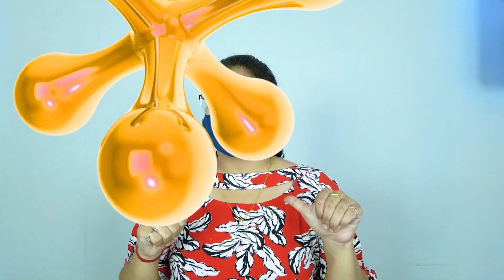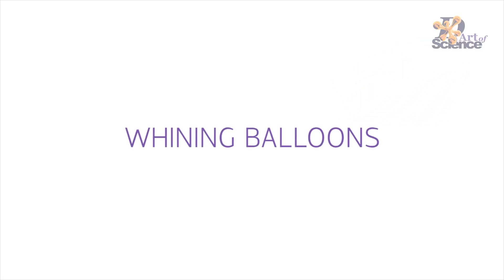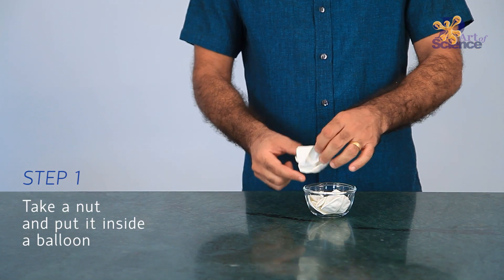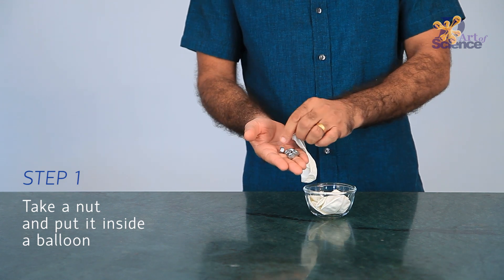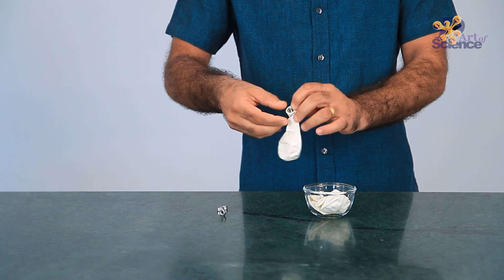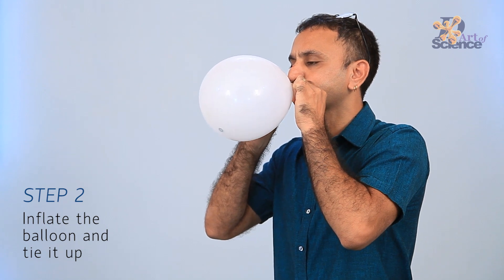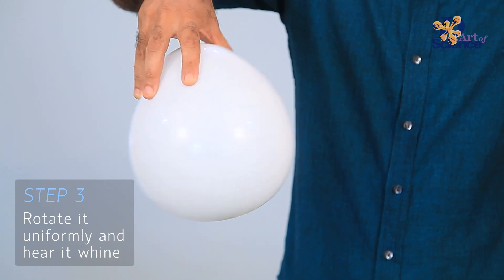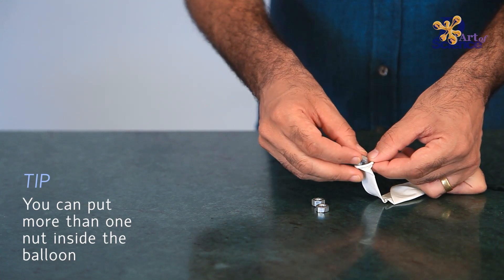These BALLOONS are WHINING! | Noise Making Balloons | dArtofScience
You've seen BALLOONS burst and blow and fly, but have you heard them WHINE??